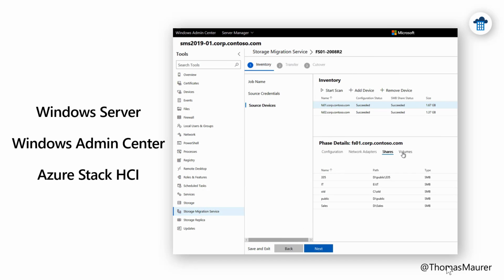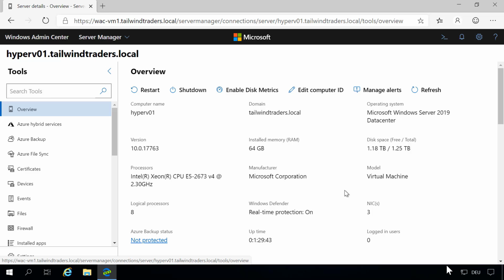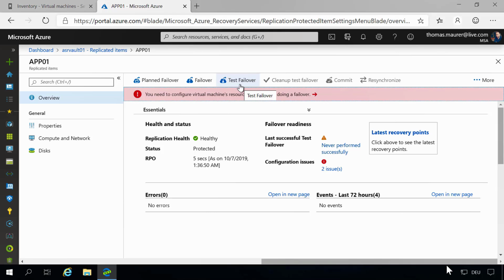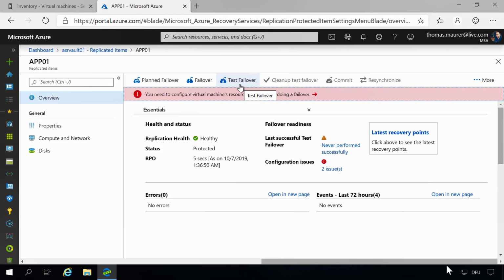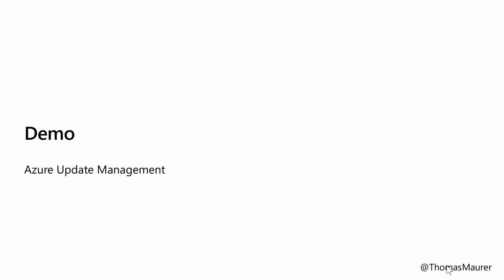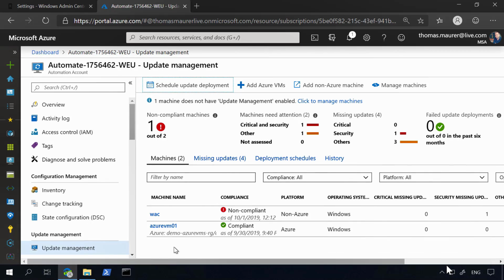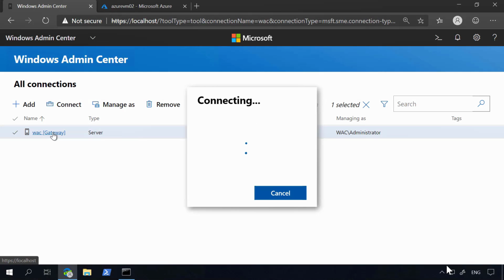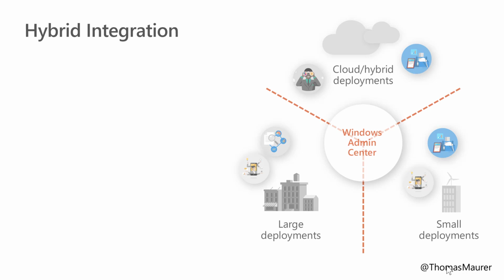MVPDays - Hybrid Management Technologies using Azure Stack HCI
Windows Server, Azure Stack HCI and Windows Admin Center not only provide you with great hyper-converged solutions but also enable you to connect to Azure Hybrid Cloud services. In this session, Thomas Maurer will show you how you can connect Azure services like Azure Site Recovery, Azure Backup, Azure File Sync, Azure Monitor and many more to your on-prem Windows Server and Azure Stack HCI environment.

Sync File Server with Azure File Sync in Windows Admin Center
Blog and Videos: How to configure Azure Hybrid Services in Windows Admin Center